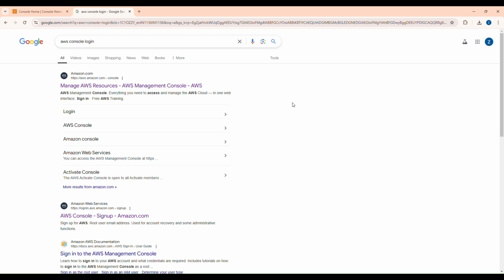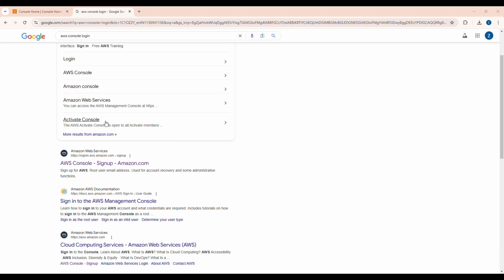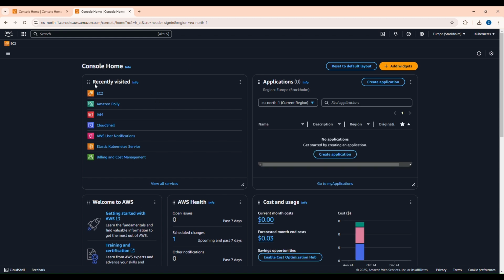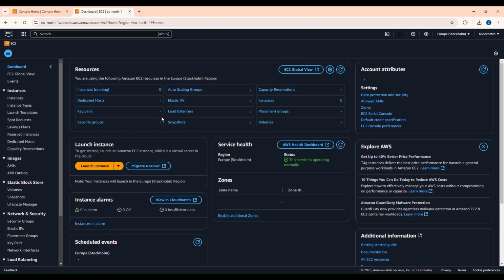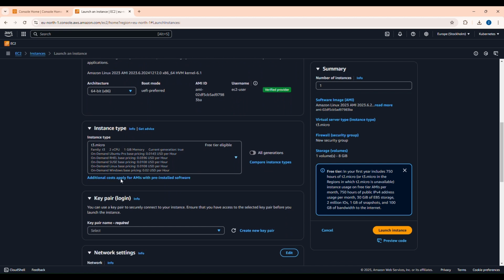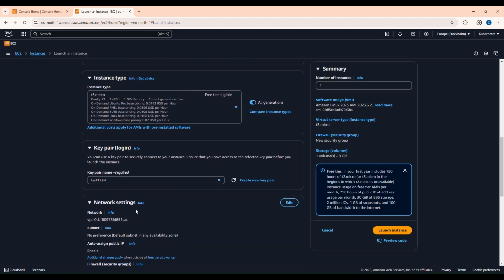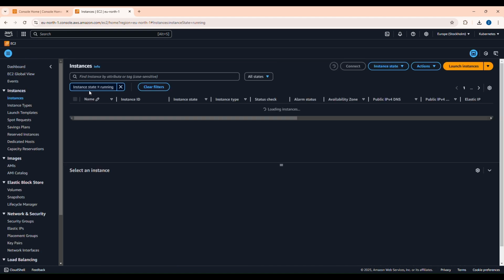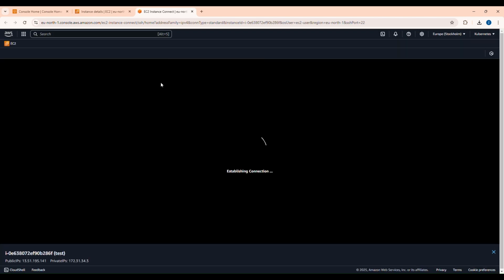Deploy EC2 instance in 5 min | How to deploy VM on cloud | AWS EC2 deployment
Want to set up an AWS EC2 instance quickly and efficiently? This step-by-step tutorial will guide you through the process in just 5 minutes! 🚀

In this video, you'll learn:
✅ How to access the AWS Management Console
✅ Key steps to configure your EC2 instance
✅ Launching your instance and connecting via SSH

Whether you're a beginner or just need a quick refresher, this video has you covered.